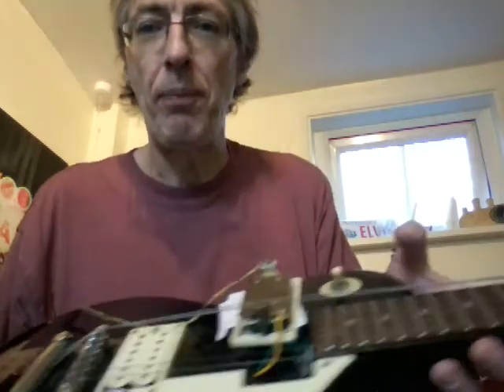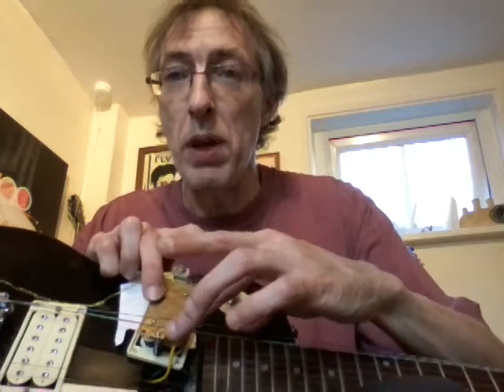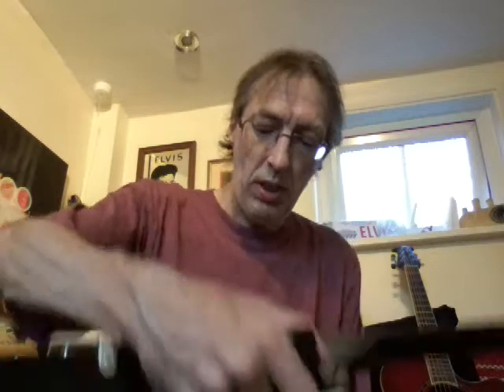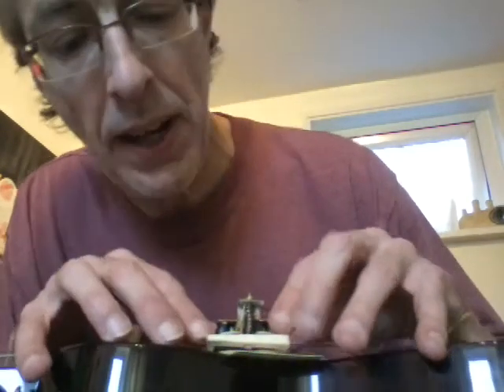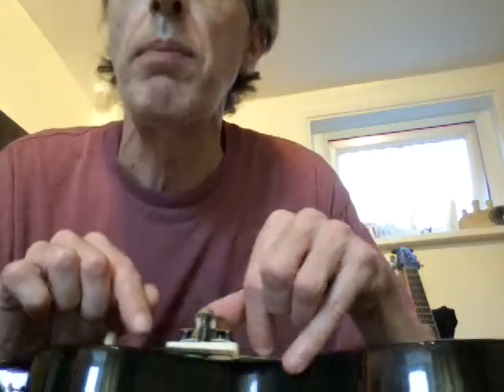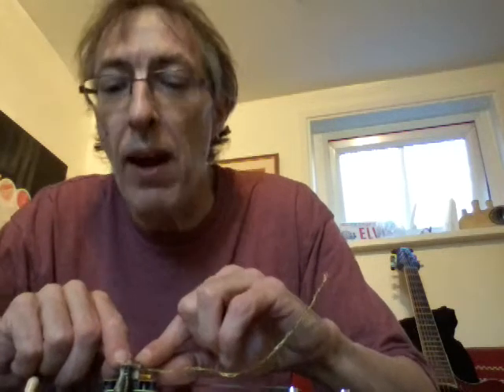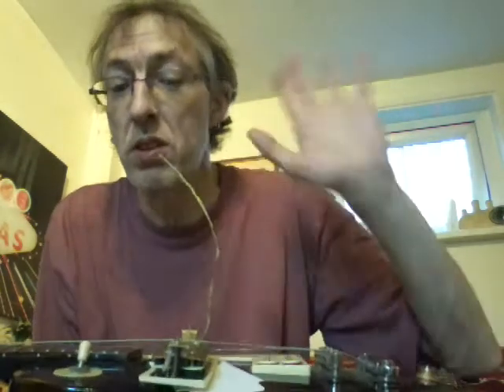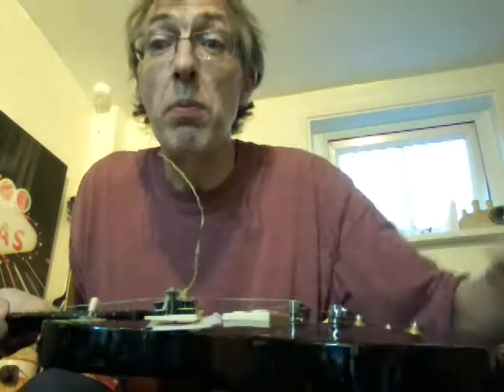Quick fix for a guitar pickup height adjuster with a stripped screw hole.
This is a quick fix,  and although it removes the ability to adjust the pickup height, it's all holding firm and working fine. The fix involves almost no tools other than some wire and glue.
I wouldn't recommend this for an expensive guitar, but then an expensive guitar would probably be made of more hard-wearing materials, so this shouldn't be a problem, but if you have an expensive guitar with this problem, call the Police !!